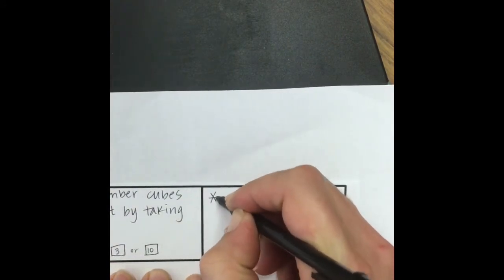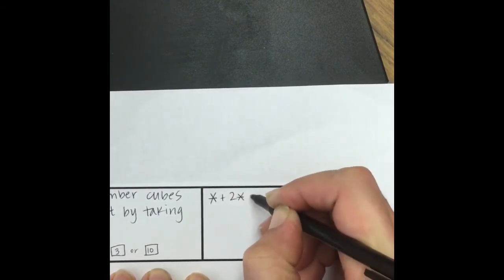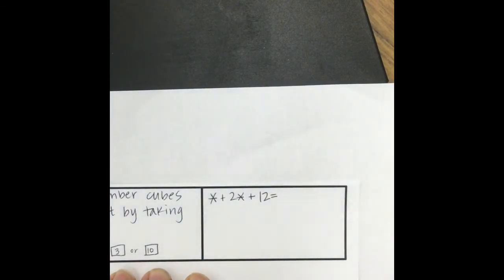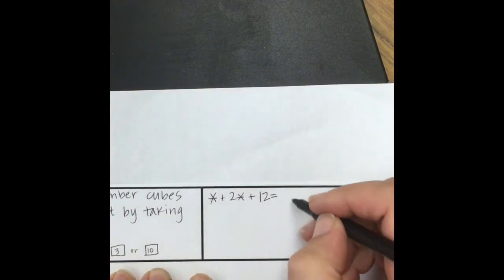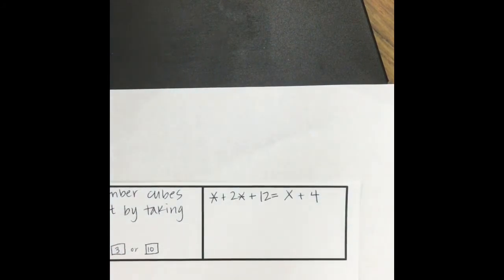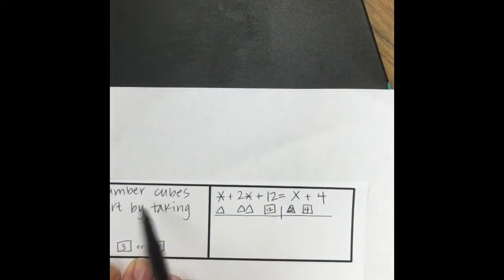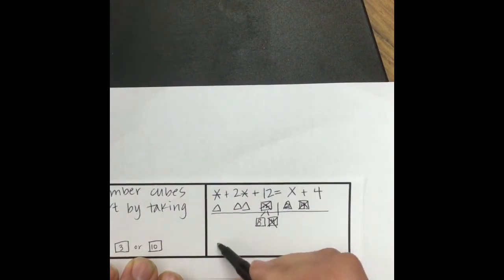Nov 28 Legal Move #10